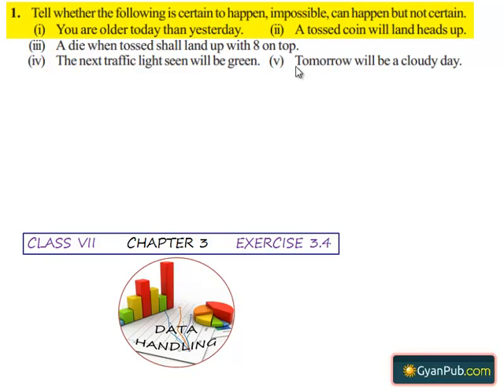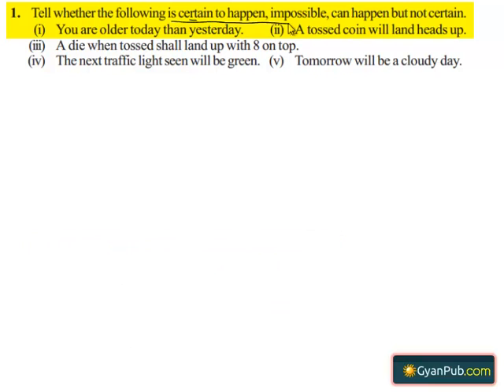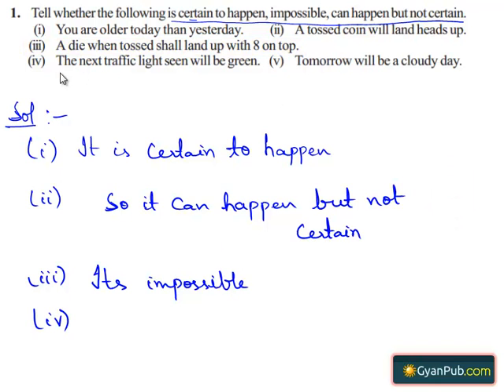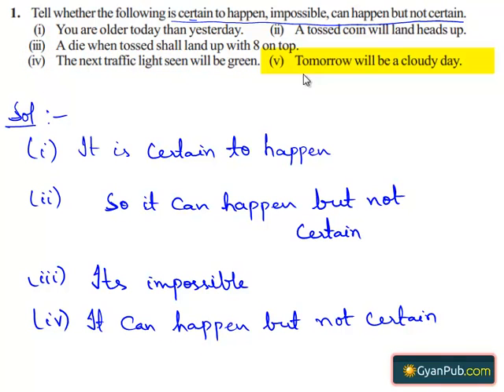NCERT Solutions for Class 7th Maths Chapter 3 Data Handling Ex 3.4 Q1